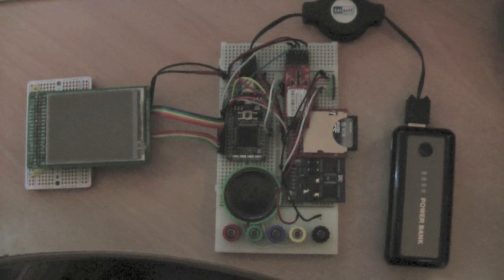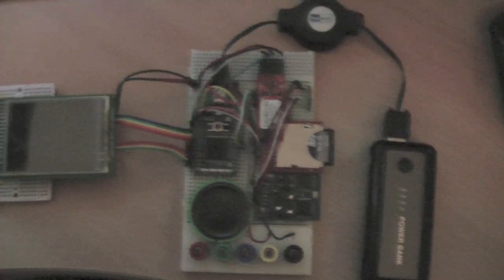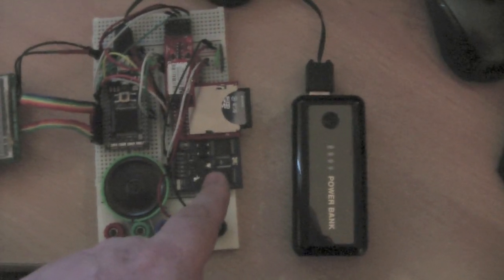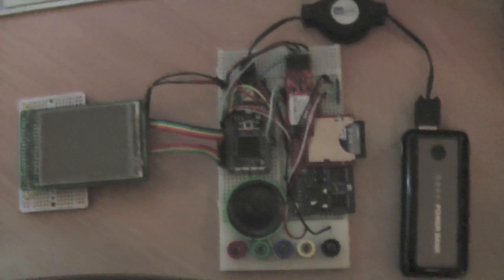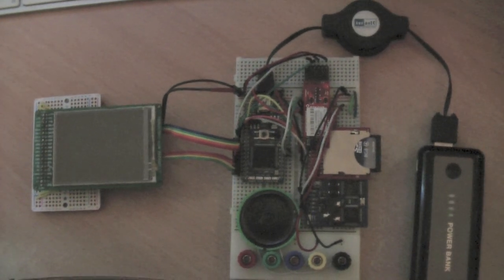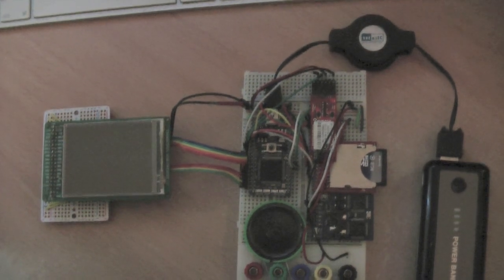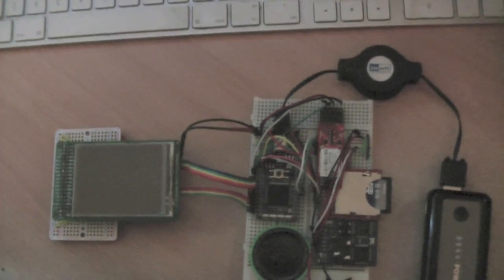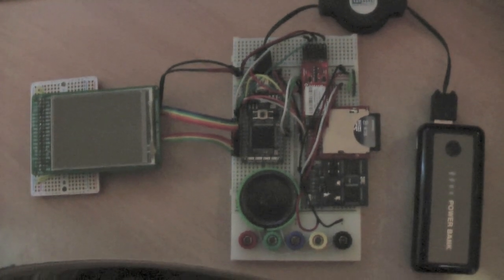BlinkTalk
I built a hands-free, zero-effort speech system, similar(ish) to that used by Prof Stephen Hawking, in which I can type and speak using blinking as the only input into the system (Hawking's uses cheek twitches).  I detect the blinks using a Neurosky Mindwave Mobile EEG headset, and use the detected blinks to select rows and columns of a keyboard displayed on a 320x240 small TFT panel, to 'type' out words I want the system to say, outputting the results to an Emic2 speech synthesiser which uses the same 'voice' that Hawking uses.